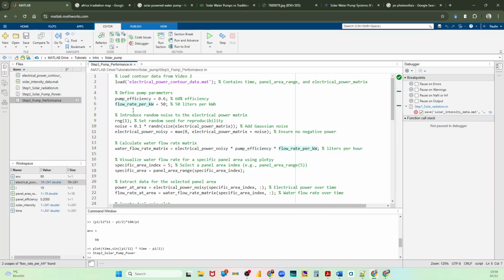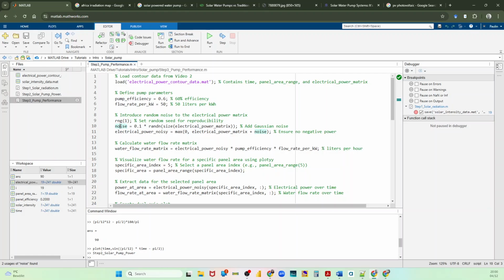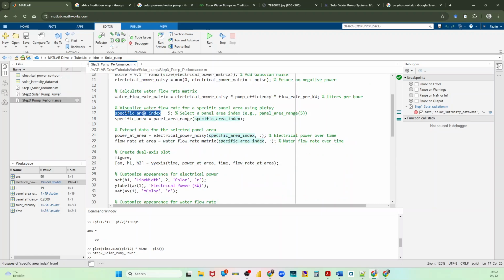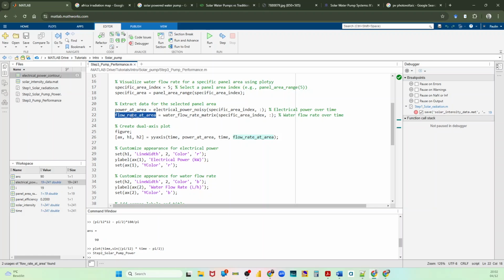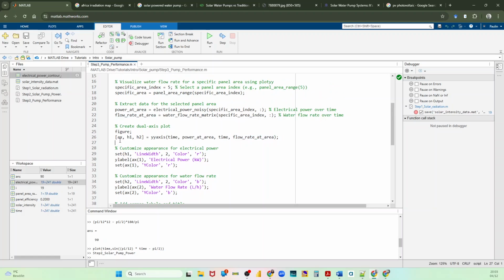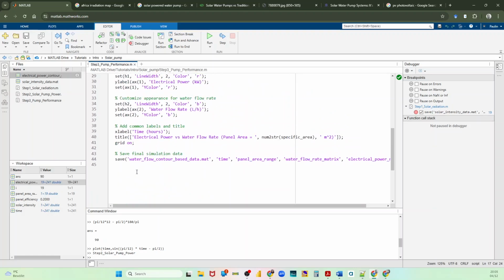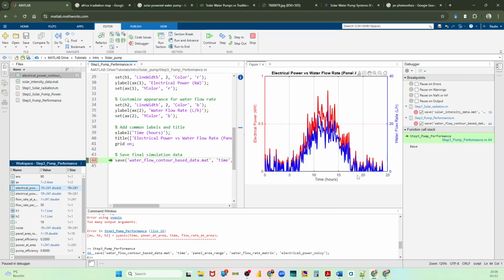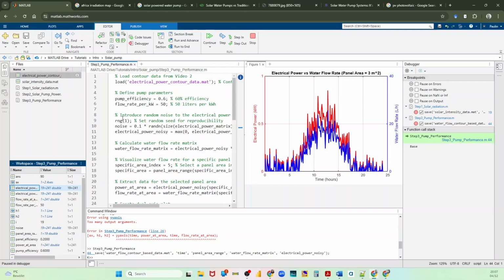Top Matlab EXPERT Reveals Best Uncertainty Techniques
Discover the best uncertainty techniques from a top Matlab expert in this insightful video. Learn how to navigate uncertainties with confidence! matlab_projects EP006

Do you have an interview upcoming and want to maximize your chances of success?

Did you like the quality of this video? Most of our content with guests, group session and video editing has been done with Riverside.fm! Give it a try!